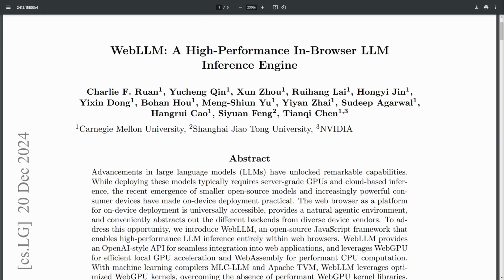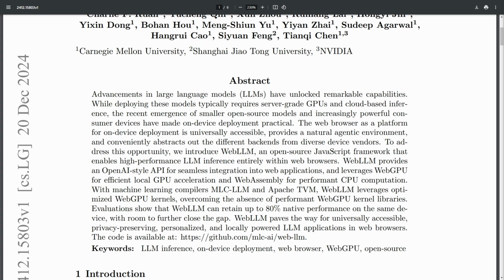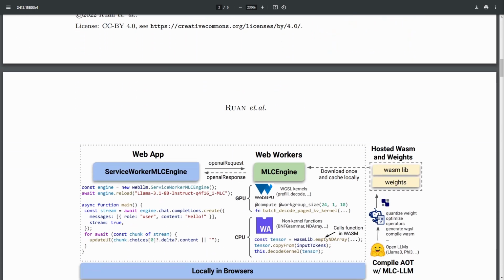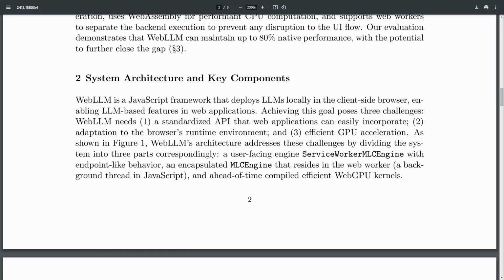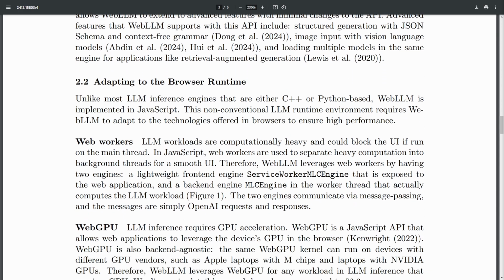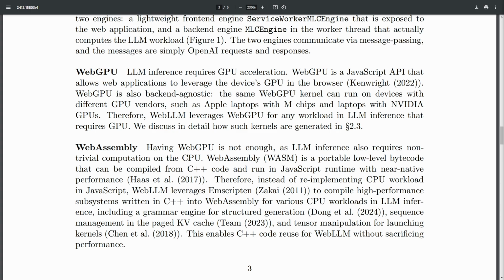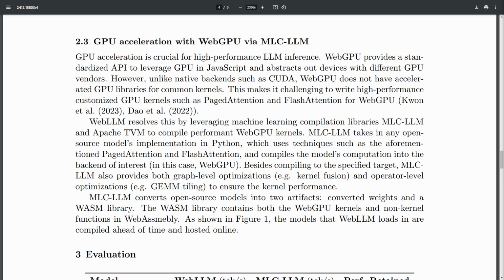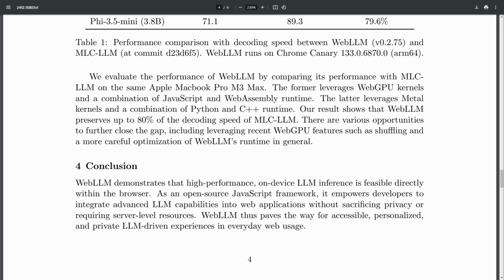WebLLM: A High-Performance In-Browser LLM Inference Engine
Summary: This paper presents WebLLM, an open-source JavaScript framework for running large language models directly in web browsers. By leveraging WebGPU for GPU acceleration and WebAssembly for CPU-based tasks, WebLLM achieves up to 80% of native performance on the same device. It provides a familiar, OpenAI-style API, allowing developers to easily integrate on-device LLM features into web applications. This approach promotes privacy, personalization, and universal accessibility, enabling powerful language-model capabilities without requiring server-side resources.